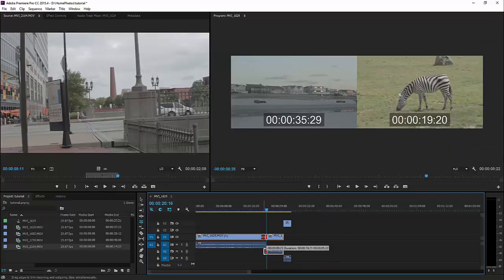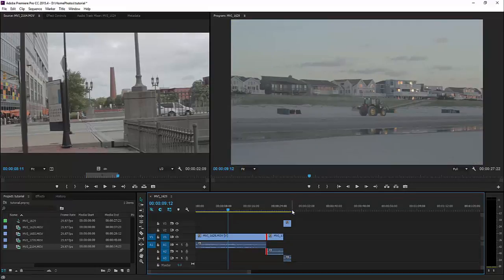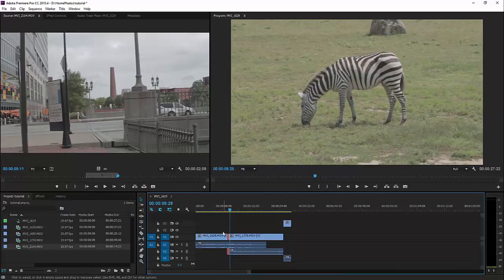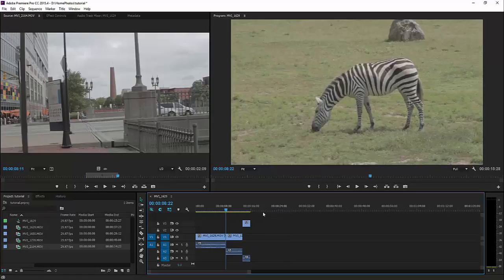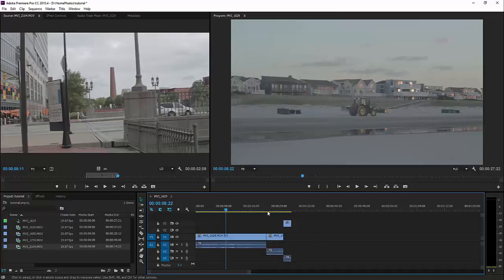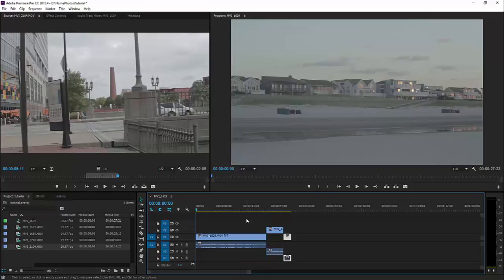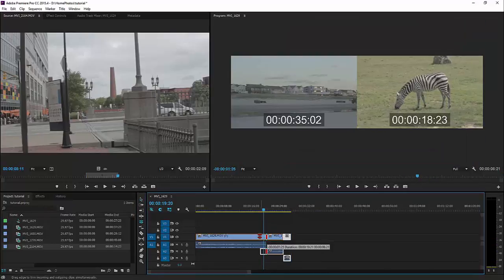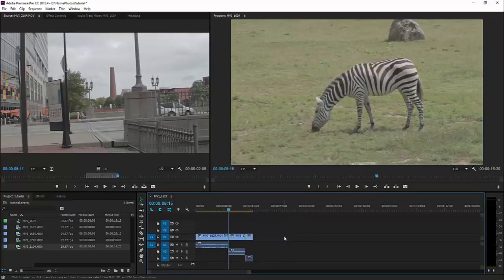DCCC Art228 Week11 V05 Ripple Edit vs Rolling Edit